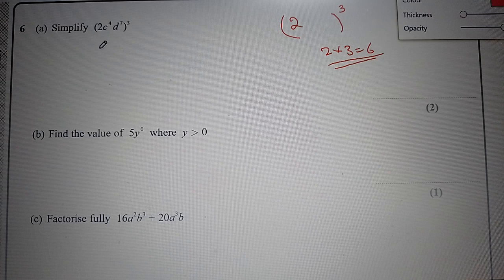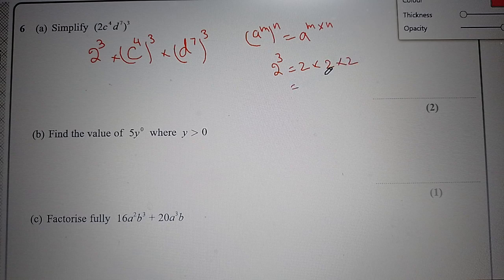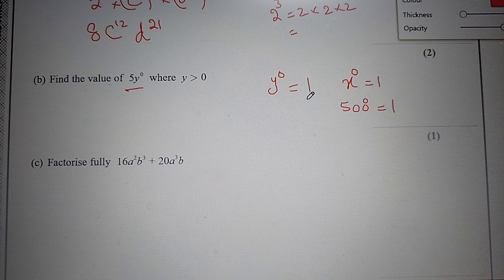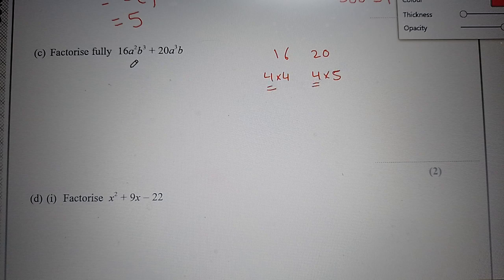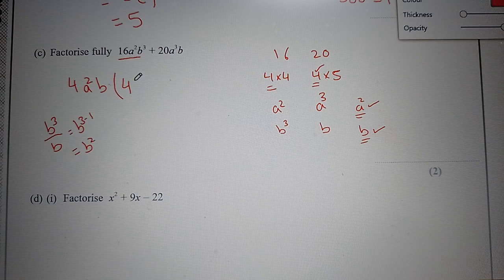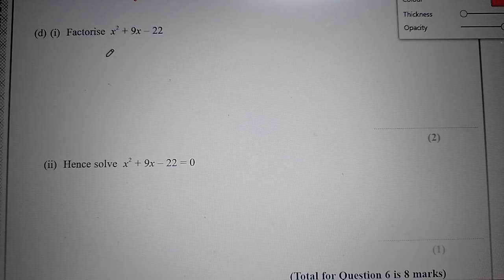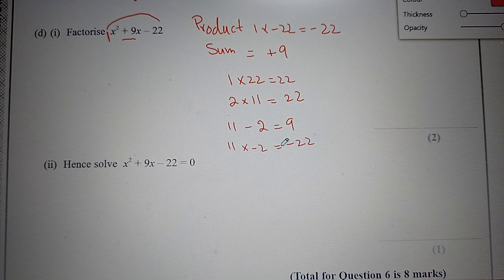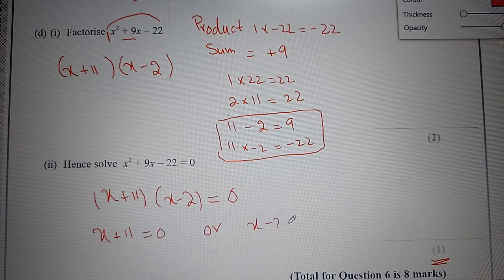GCSE pastpaper 2023 solution Question no6